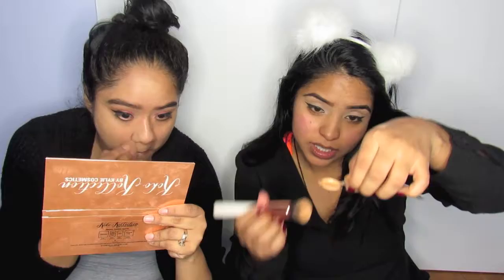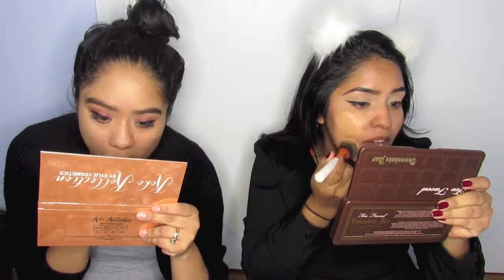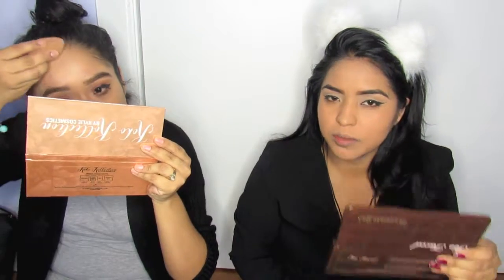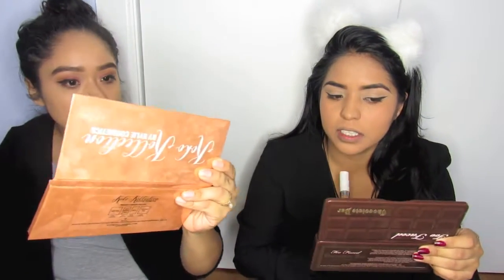FENTY BEAUTY FOUNDATION REVIEW | beautybymaritza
Hi everyone, here is a short review of the most talked about foundation! Erika and myself will be giving you guys our opinion!